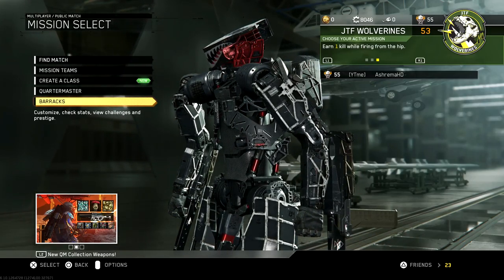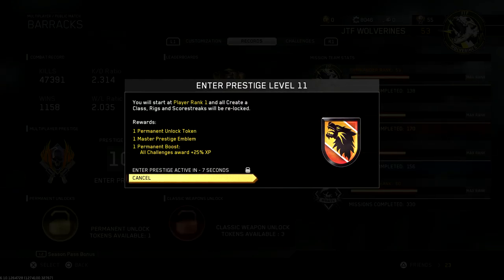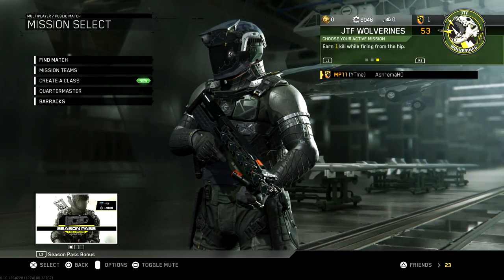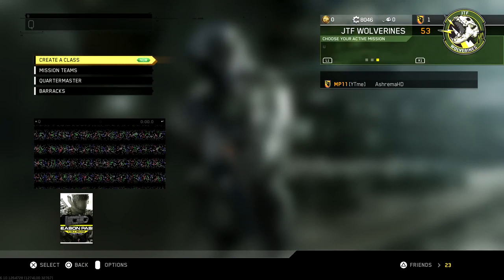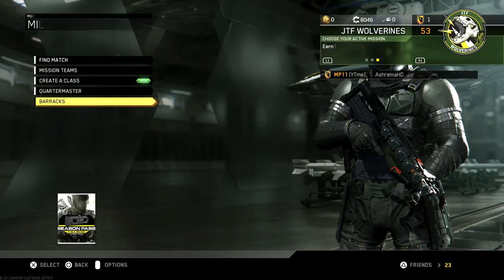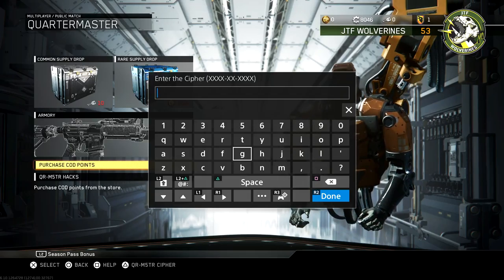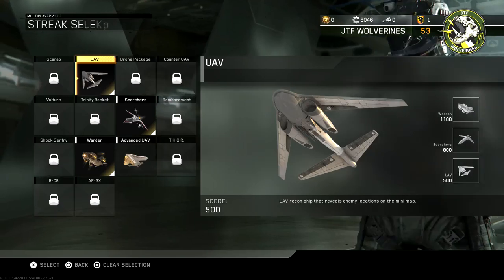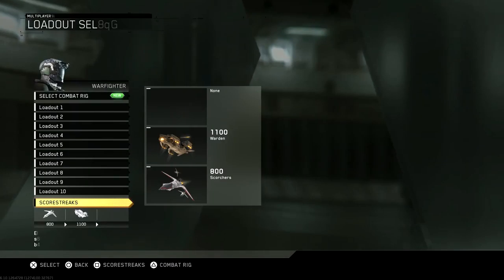INFINITE WARFARE 11th PRESTIGE! WHAT HAPPENS? - INFINITE WARFARE PATCH 1.11 - ENTERING PRESTIGE 11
WHAT HAPPENS? - INFINITE WARFARE PATCH 1.11 20 NEW PRESTIGES" video